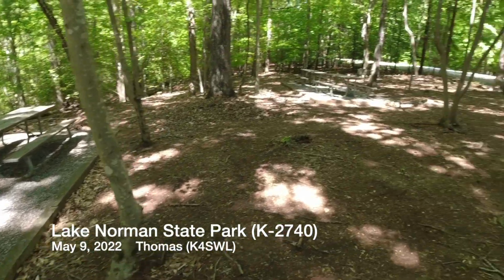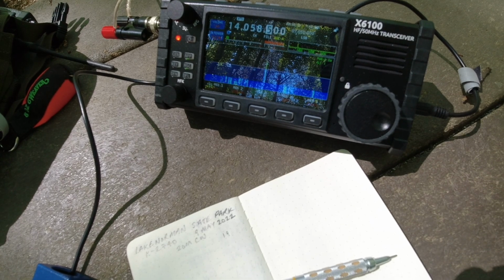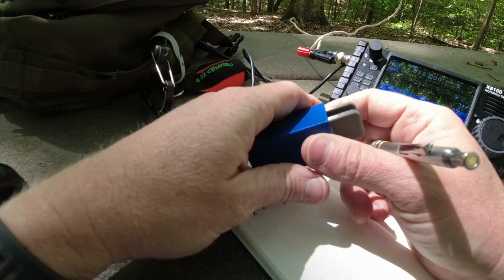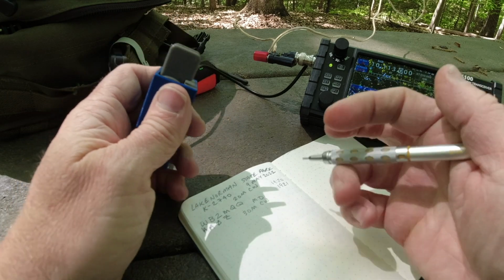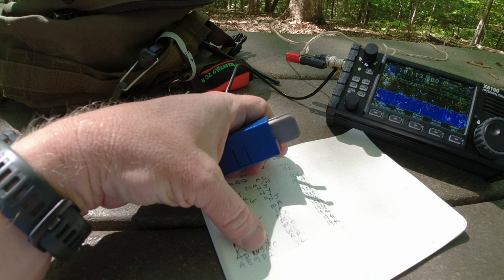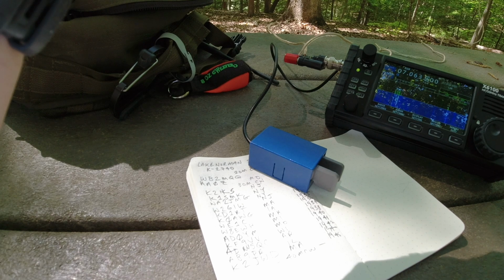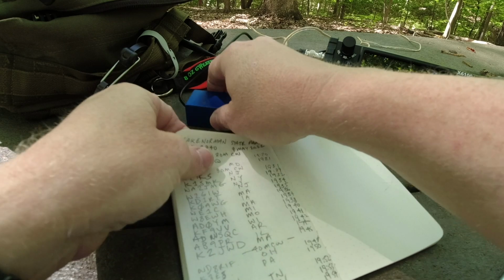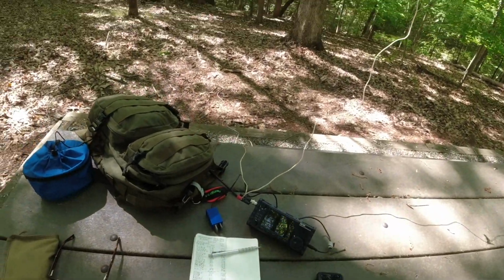First CW POTA activation with my new Xiegu X6100 at Lake Norman State Park!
Chapters
0:00:00 Introduction and X6100
0:11:30 Start of activation on 20M
0:20:20 Overloading on 17M
0:22:21 QSY to 30M
0:44:27 QSY to 40M
0:52:10 QRT, Submitting POTA Logs, and Summary

73,
Thomas
K4SWL